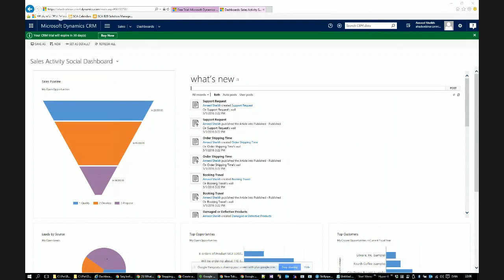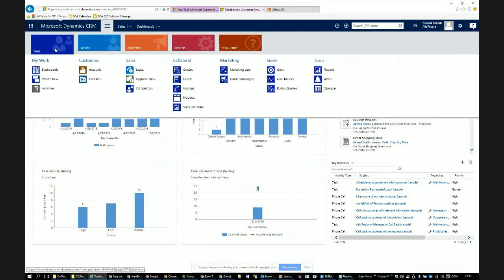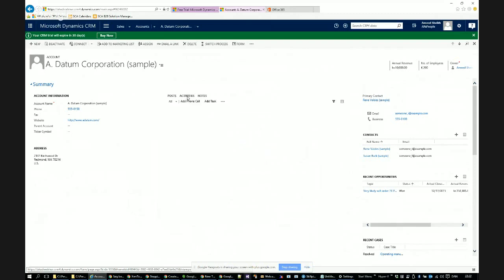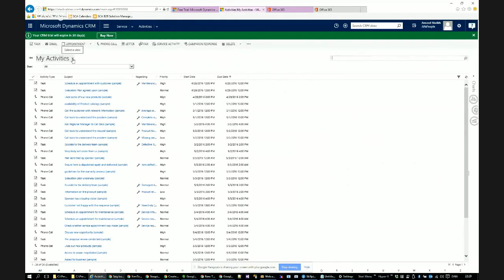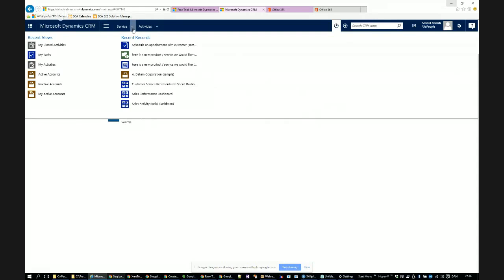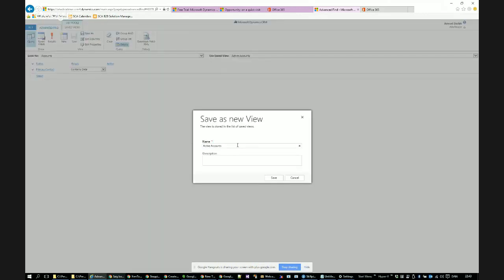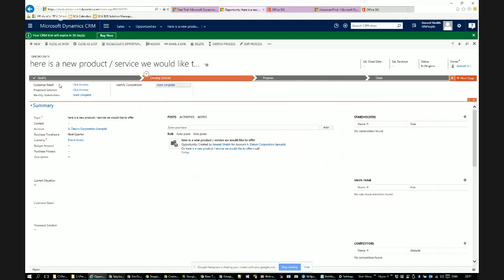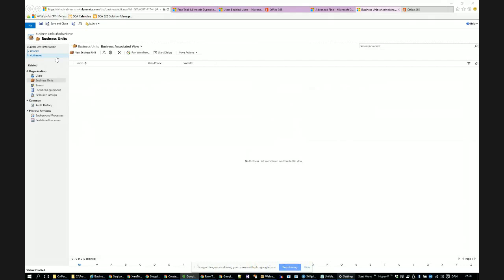Stepping into MS Dynamcs CRM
We will take a beginners tour of MS Dynamics CRM. I will try to show this from both online and onpremise platform of latest version i.e, 2016